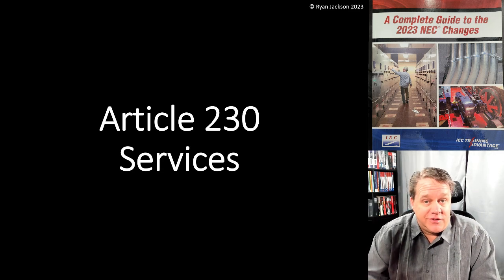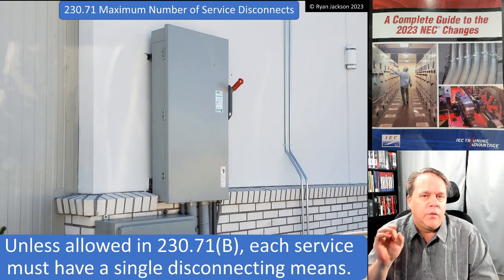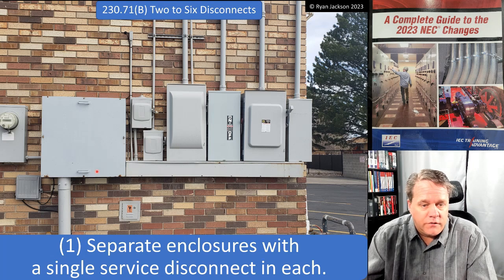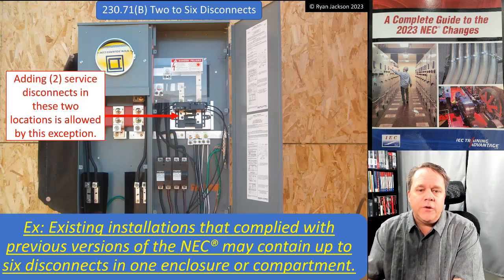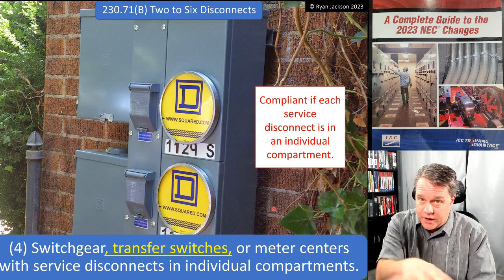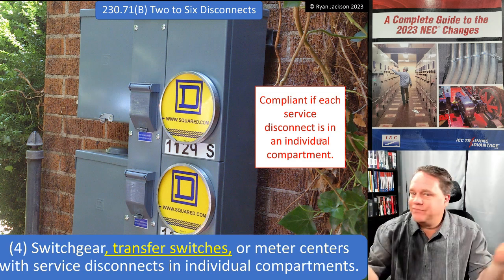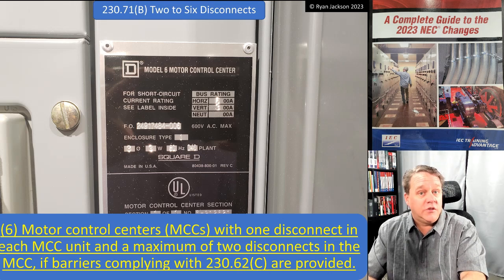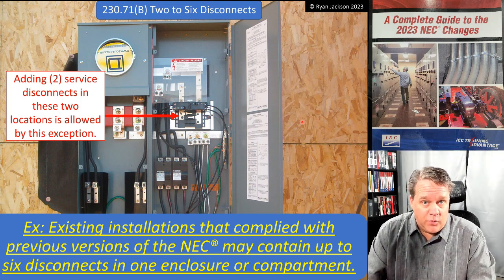2023 230.71 Maximum Number of Service Disconnects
One of the biggest changes in the 2020 NEC was 230.71(B). Some of the issues that it created were clarified and fixed in this edition.